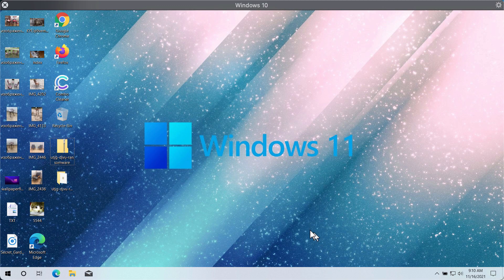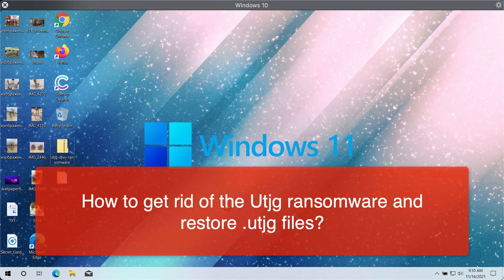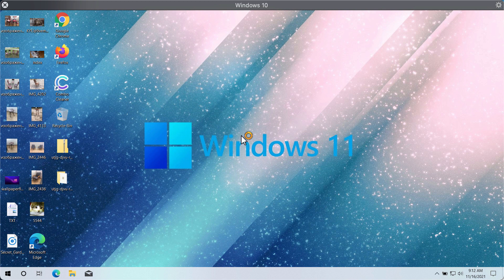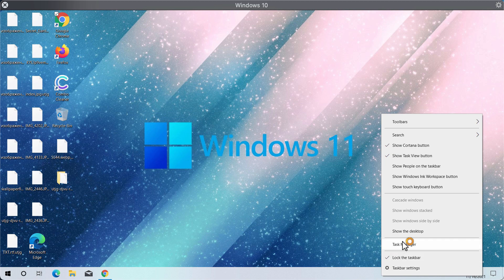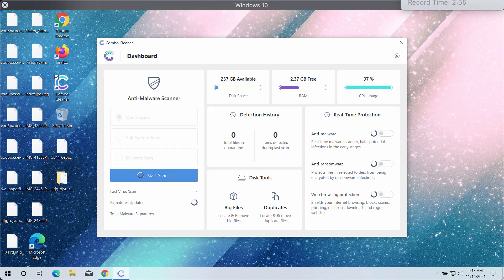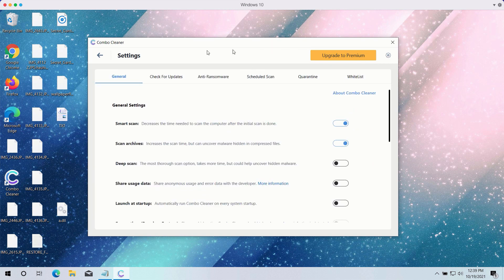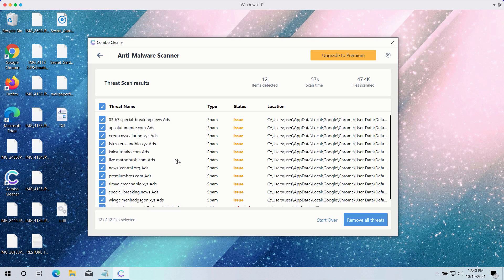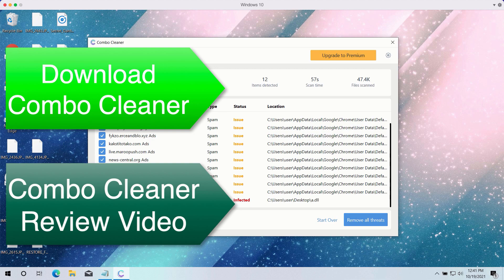Utjg ransomware removal. How to restore .utjg files?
Utjg is a ransomware-type threat that belongs to the DJVU ransomware family. It encrypts the data on the system and adds the .utjg extension to the modified files. Then it tells its victims to pay a special ransom for the file restoration. However, paying the ransom does not guarantee file recovery. Get rid of this ransomware with the help of Combo Cleaner Antivirus and get your data duly protected with its help from the future ransomware attacks.